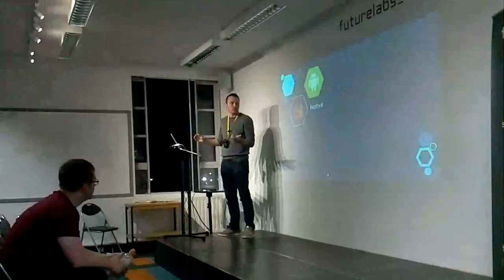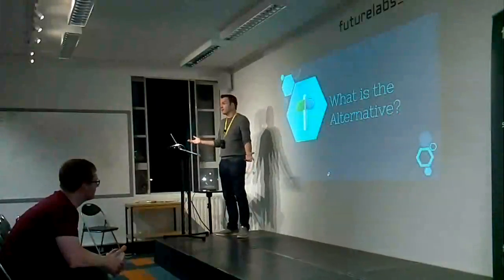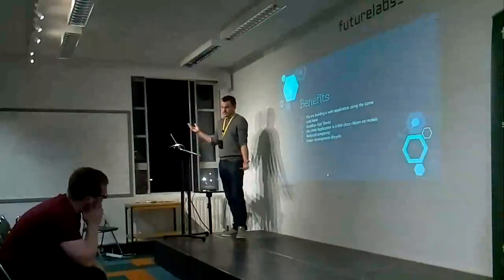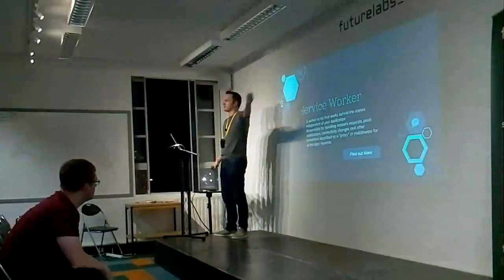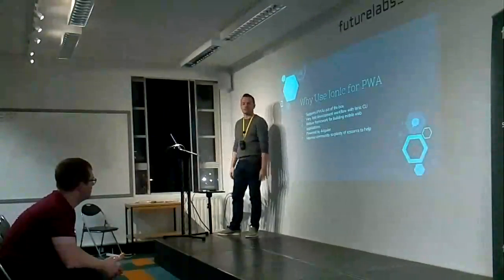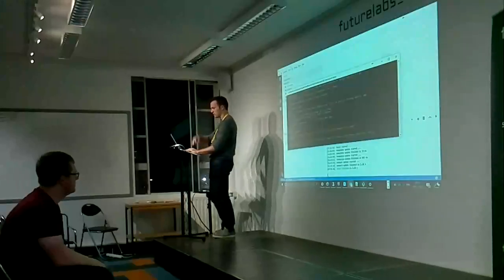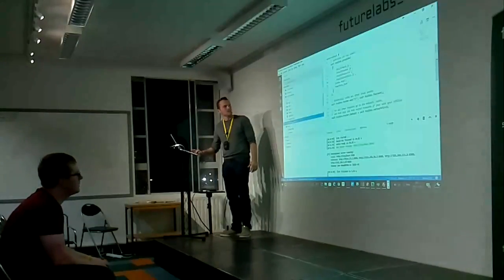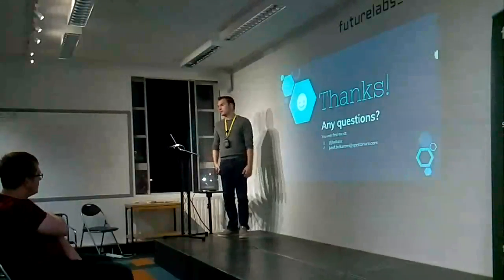Jusef Belkasemi - Making "Progress" with Progressive Web Apps and Ionic 3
"In this talk I will aim at giving an introduction into the world of Progressive Web Apps (PWAs). I will cover what PWAs are, why should we care about them and why I have been excited about this approach to building web apps. I will then use the awesome Ionic 3 framework to show an example of how to build a progressive web app."